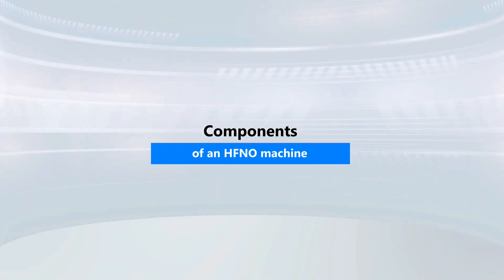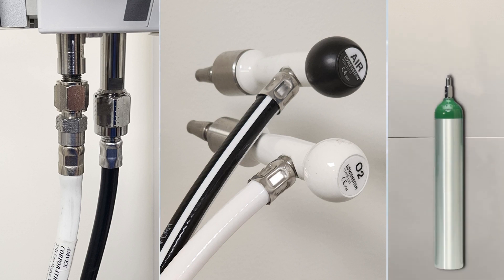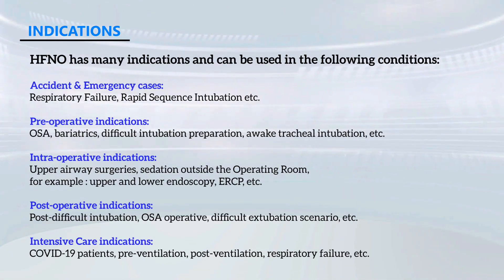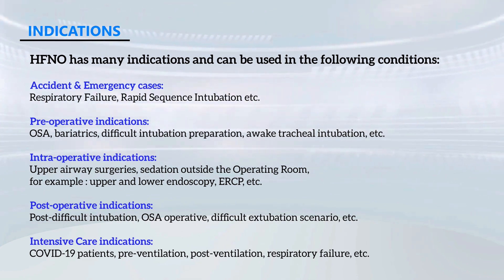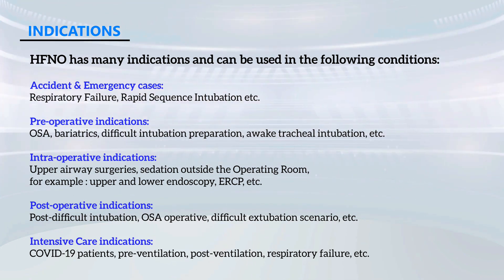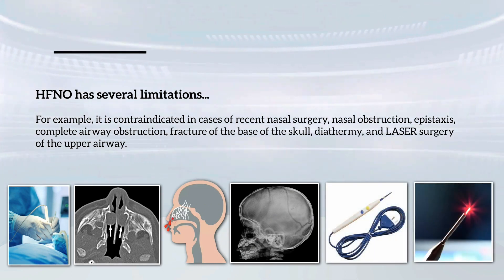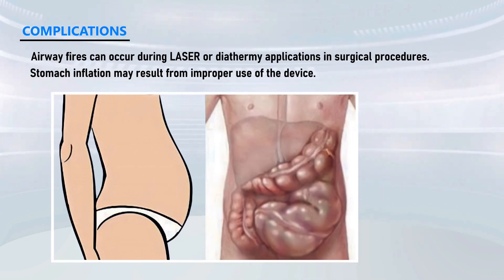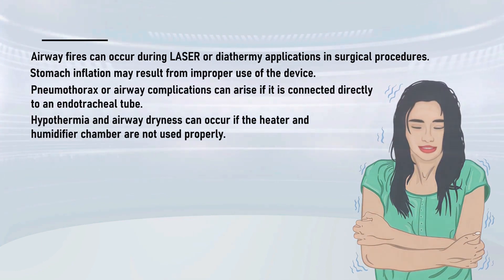Thrive - HFNO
High Flow Nasal Oxygenation